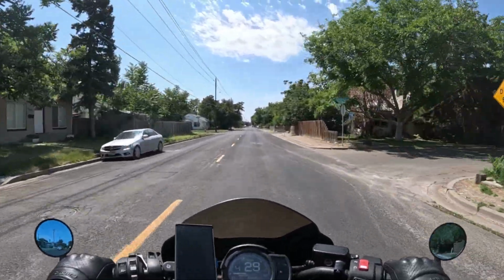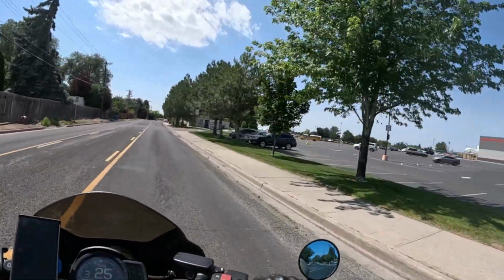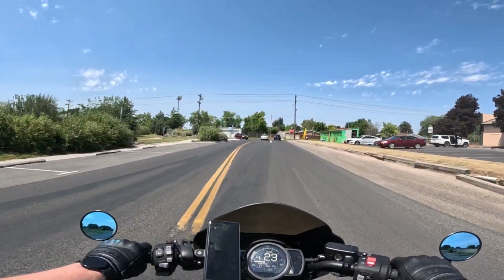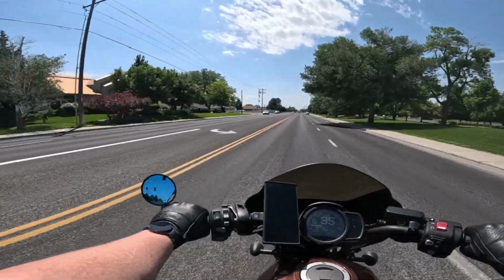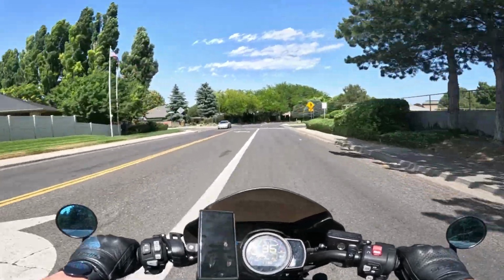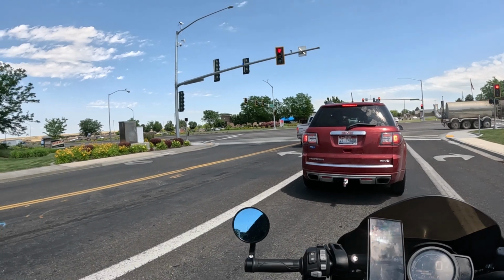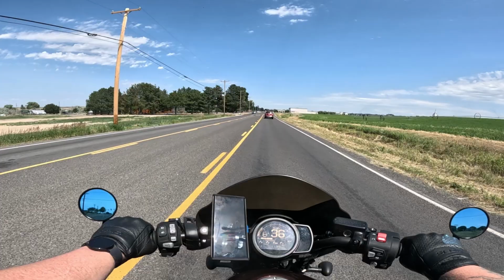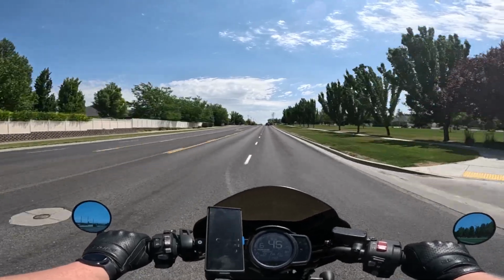1100 miles on the Rebel 1100 DCT.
Hit 1100 miles on the Rebel and had some rambling thoughts to say about it so far.

Camera Setup:
GoPro Hero 11 Black
GoPro 3.5mm Audio Converter
Giant Squid Mic